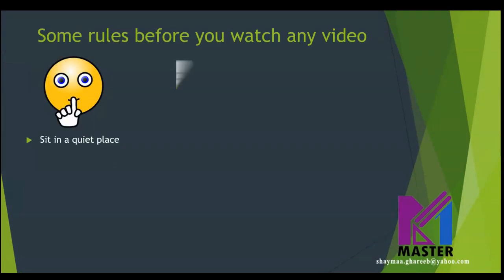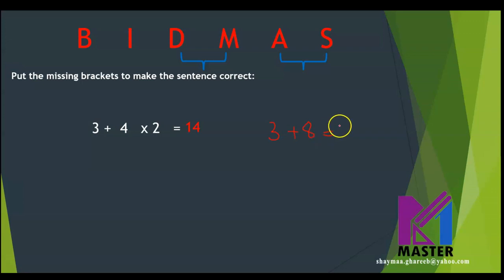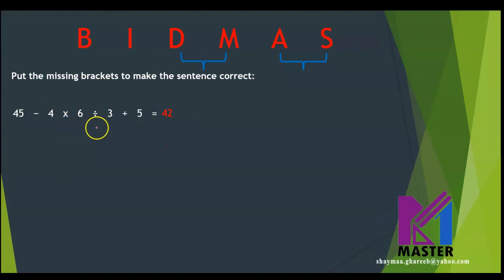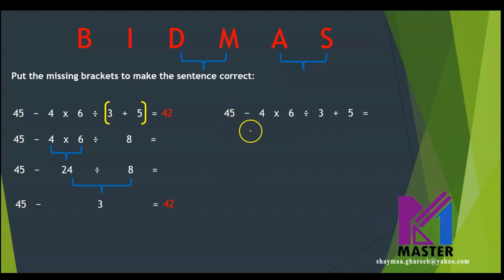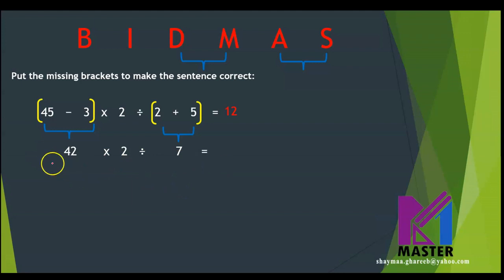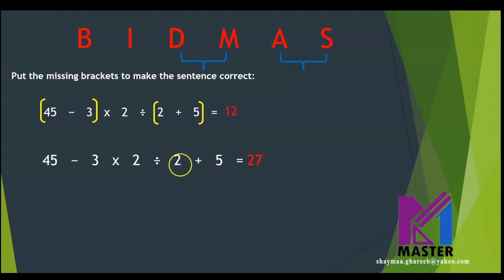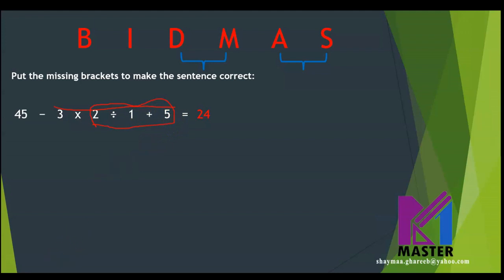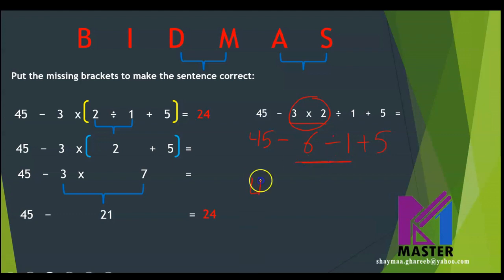Order of operations with missing brackets | Year 6 Checkpoint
BIDMAS